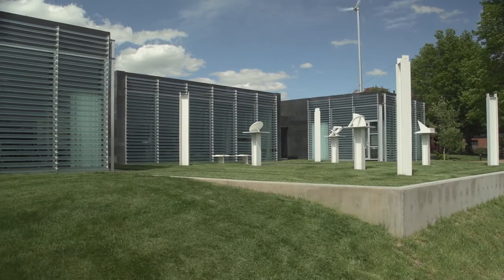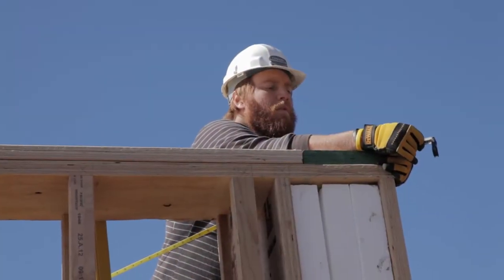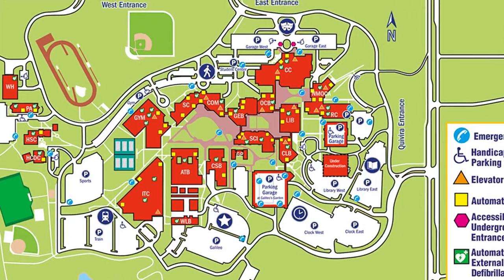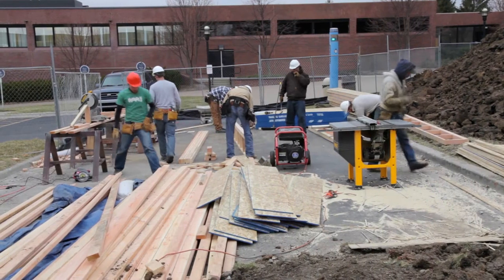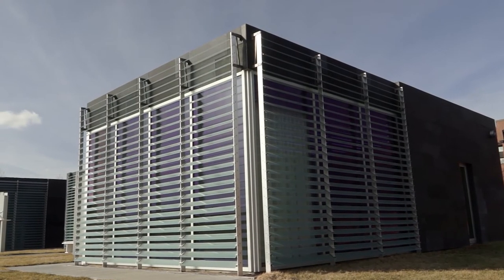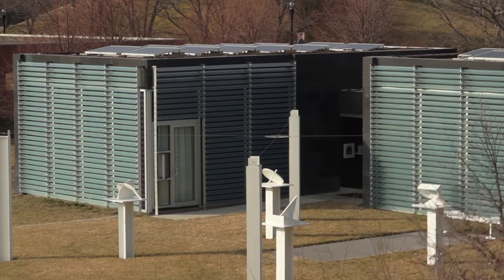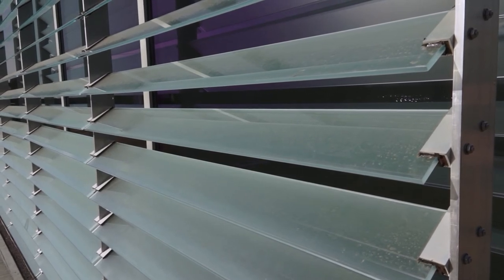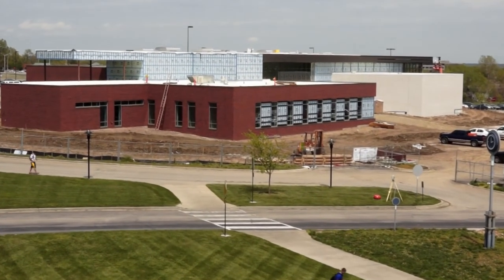Building Green at JCCC - Galileo's Pavilion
This video tells the story of the project to build a new "green" building, Galileo's Pavilion, on the campus at Johnson County Community College. The video describes the conception, green features and the construction of Galileo's Pavilion.